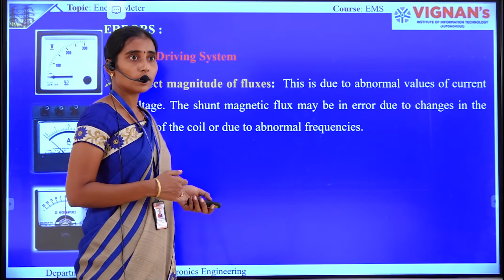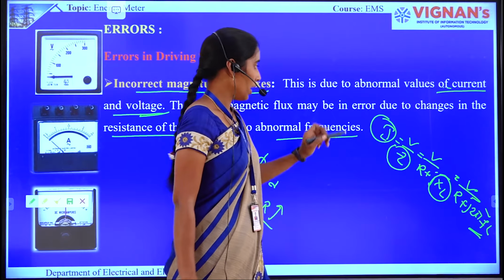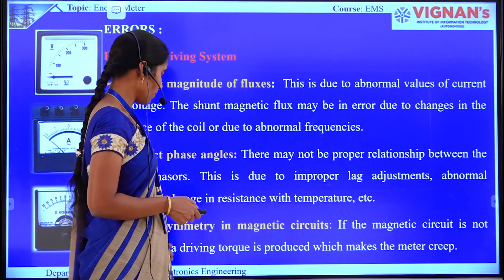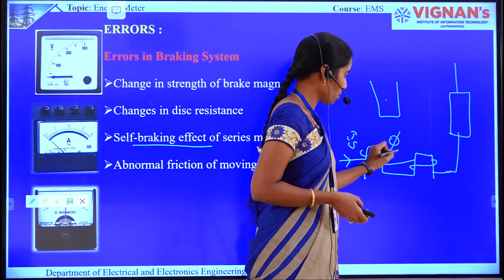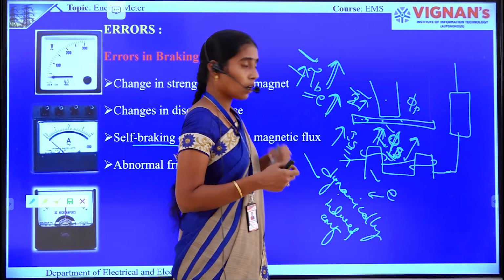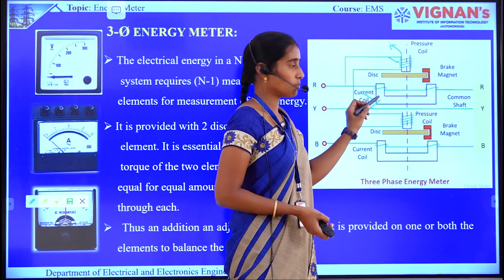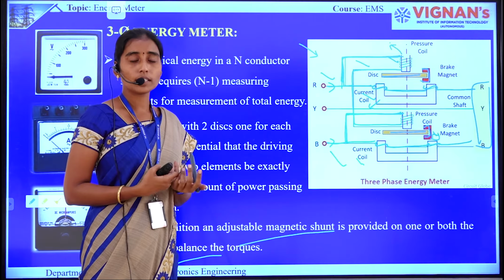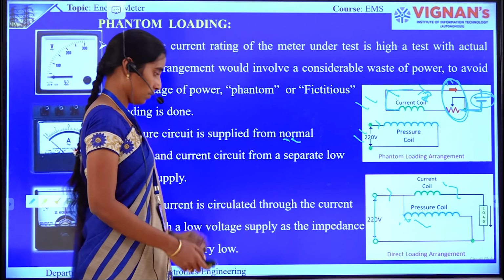UNIT-2, Errors in energy meter and 3-phase energy meters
In this lecture you will understand, the errors in single phase induction type energy meter, and operation of  three phase energy meters